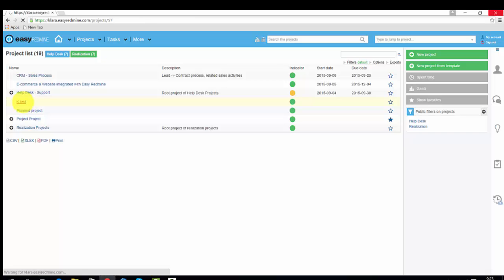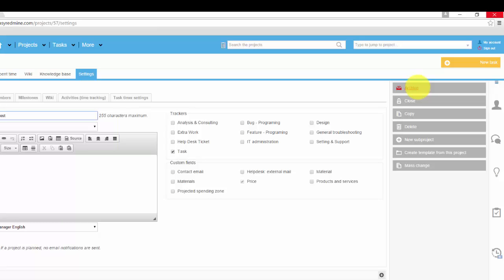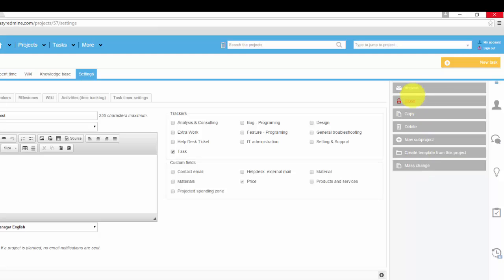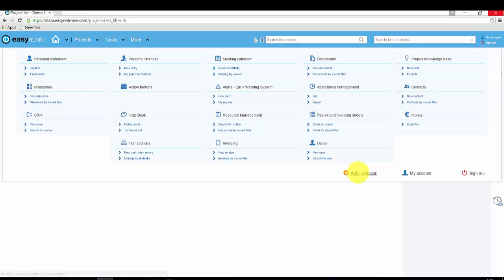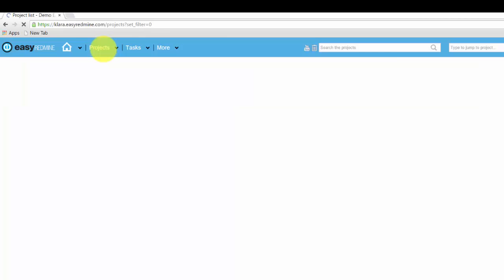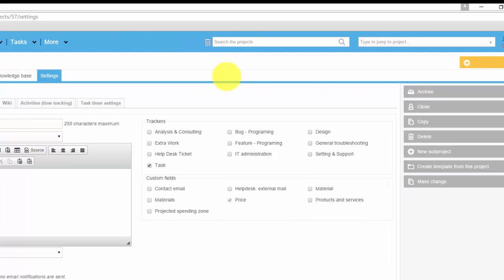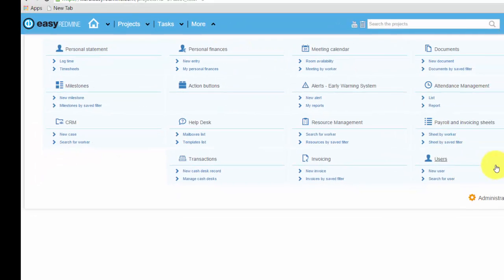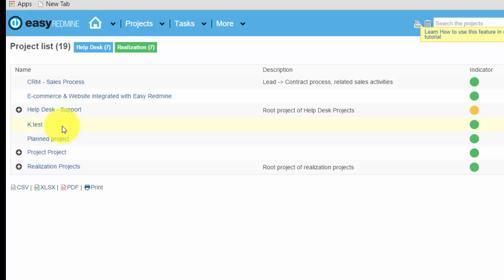How to correctly finalize projects in Easy Redmine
When a project is completed, you have multiple options how to sort it accordingly. You can close or archive it, where archiving completely hides the project from basic views.

Deleting projects is NOT recommended and if necessary, should only be allowed to as few users as possible.